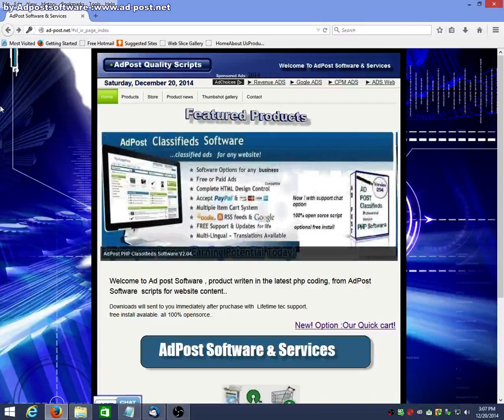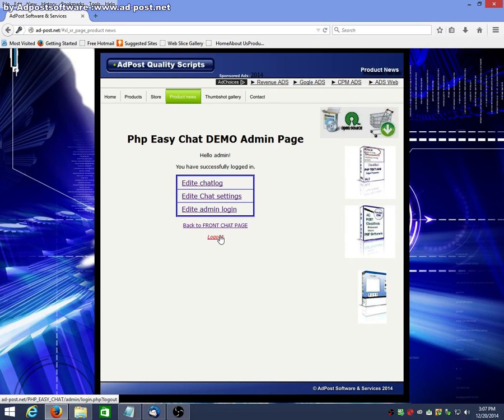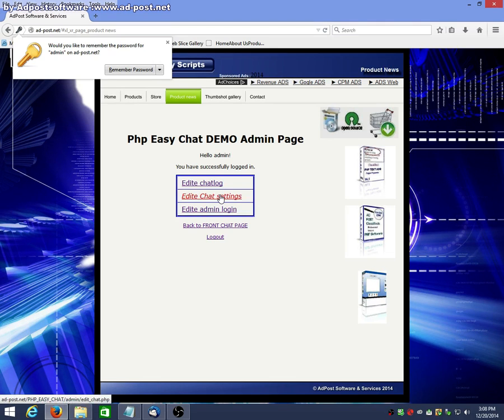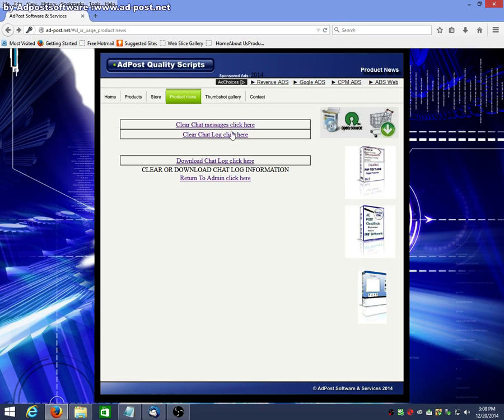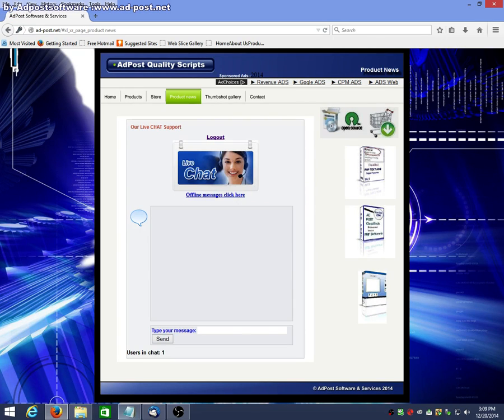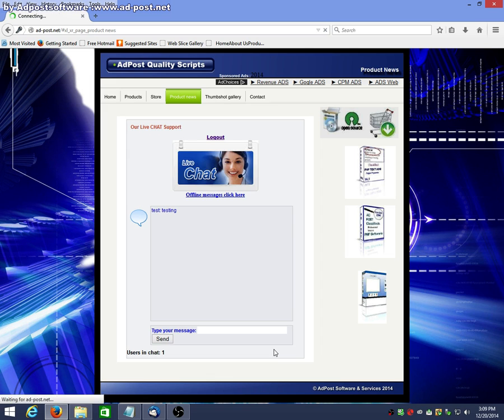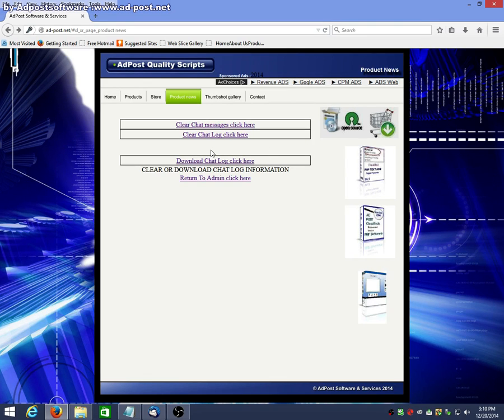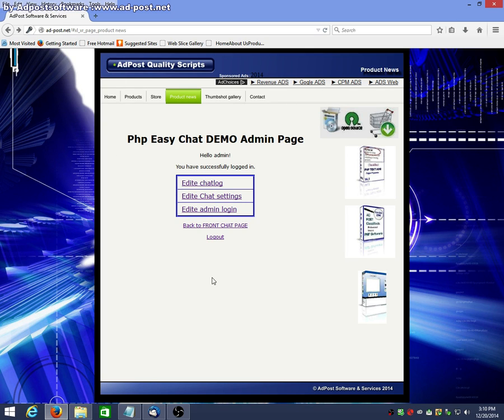Php Easy Chat script chat intro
AdPostSoftware